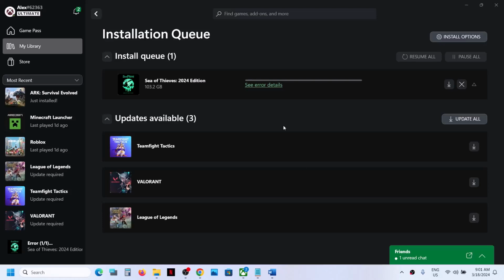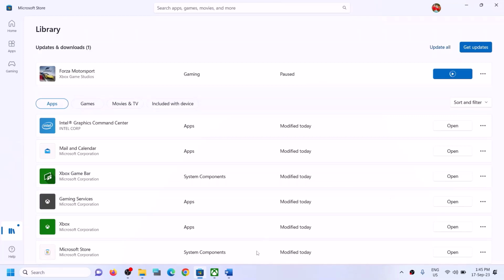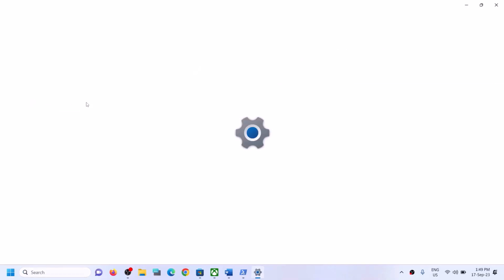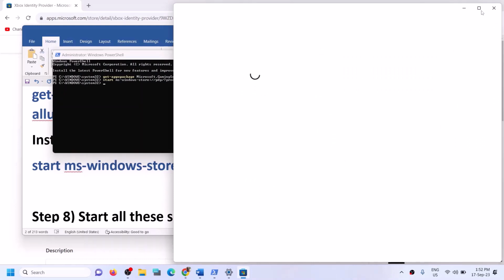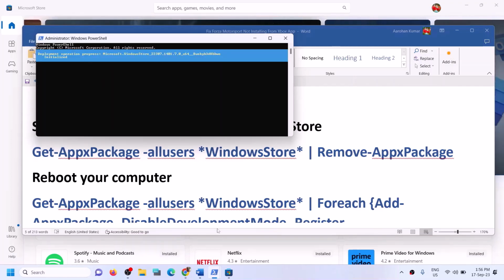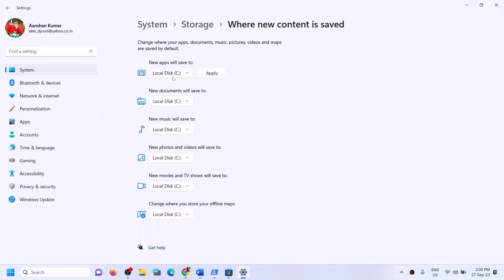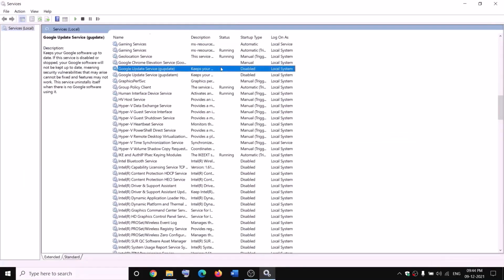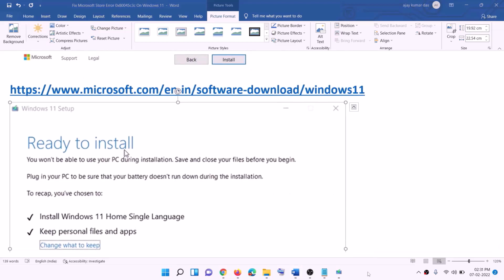Fix Xbox Game Pass Games Not Installing Error 0x80070070 On Xbox App/Microsoft Store PC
Fix Xbox Game Pass Games Not Downloading/Installing Error Code 0x80070070 On Xbox App/Microsoft Store On Windows 11/10
C:\Users\Username\AppData\Local\Packages\Microsoft.WindowsStore_8wekyb3d8bbwe
Install Gaming service:
start ms-windows-store://pdp/?productid=9MWPM2CQNLHN
Step 8) Start all these services
IP Helper
Gaming services
Windows Update